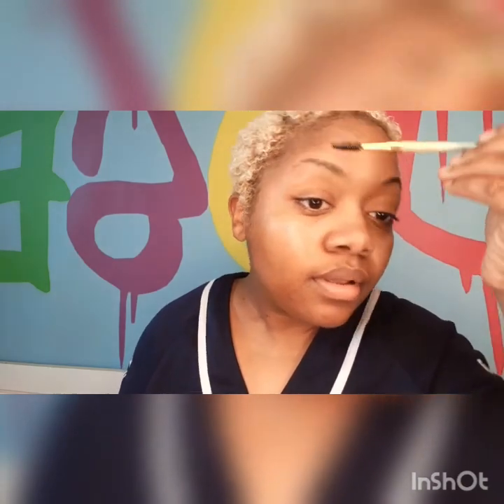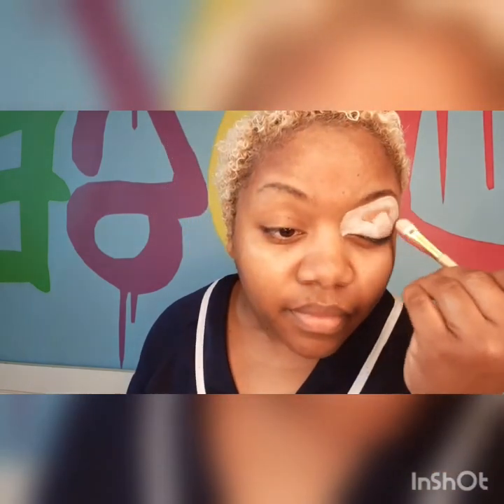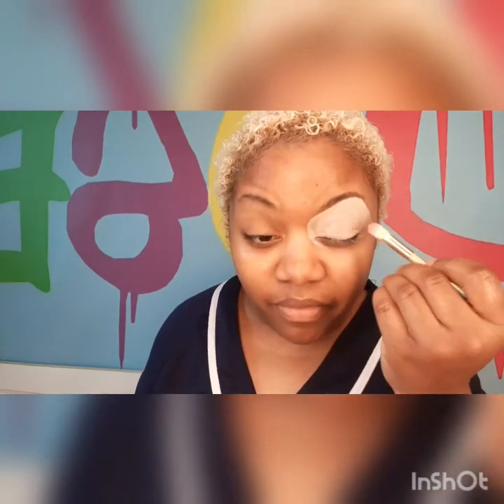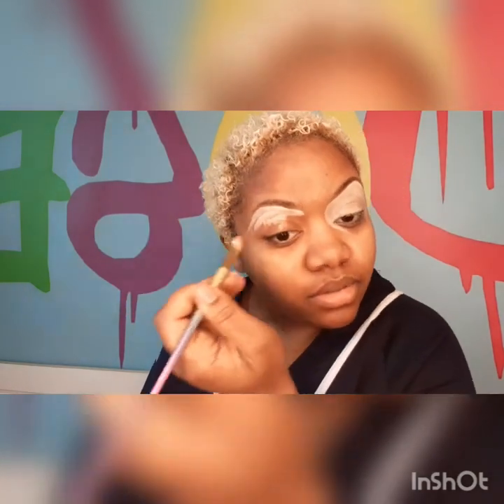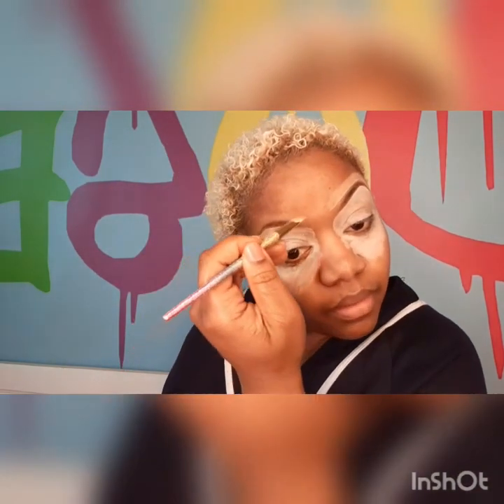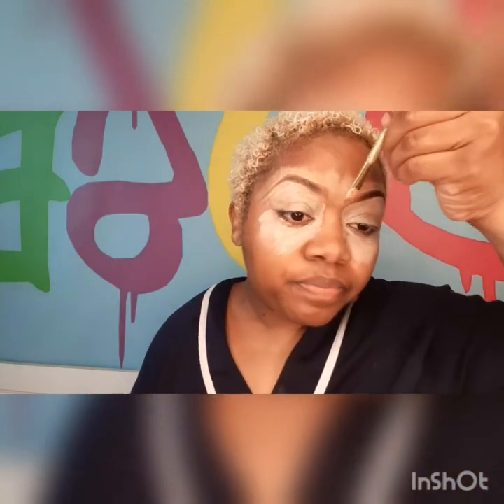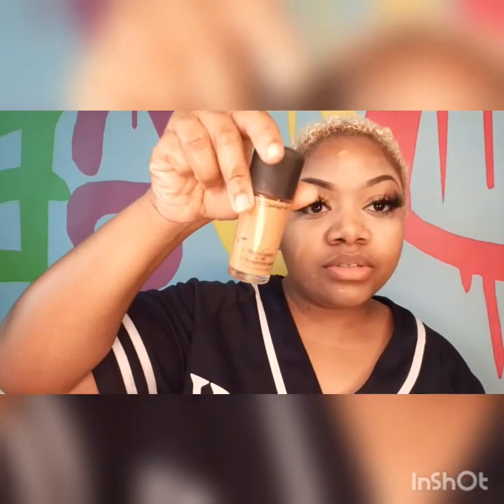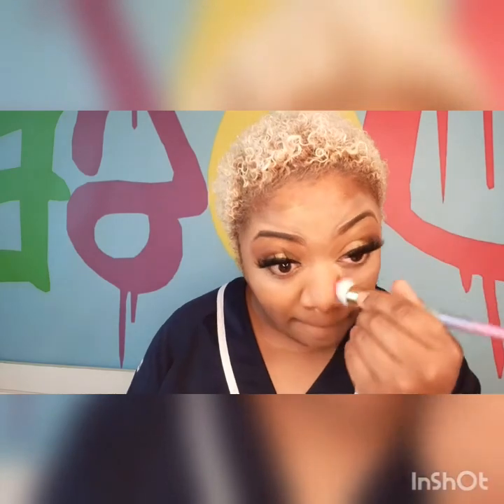How to do a Natural Glam look: Makeup Tutorial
Nouveau Concealer
LA Girl Pro Conceal Medium Beige
NYX Tame & Frame tinted brow pomade (Espresso)
Docolor Makeup Brushes
Mac NC 45 Foundation liquid and Powder
Jeffree Star lip gloss
Crayola color eyeshadow pallet
Morphe Eyeshadow Pallet